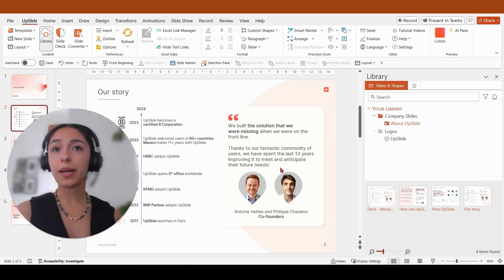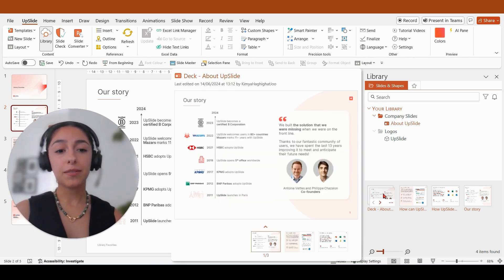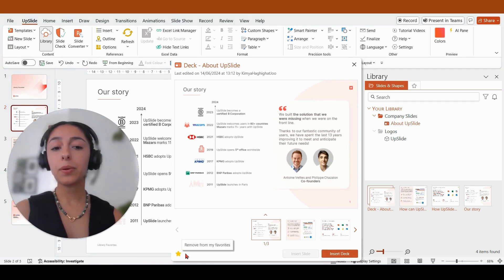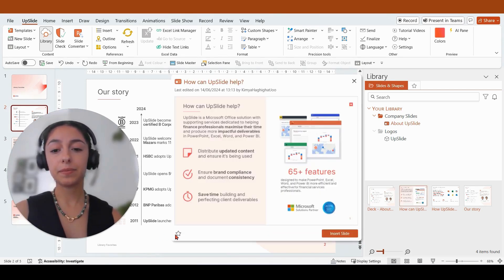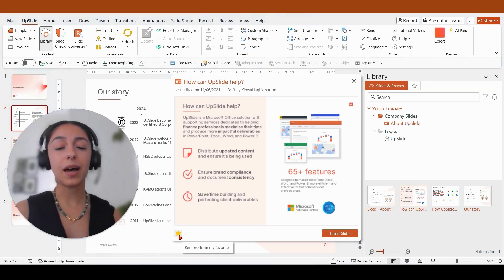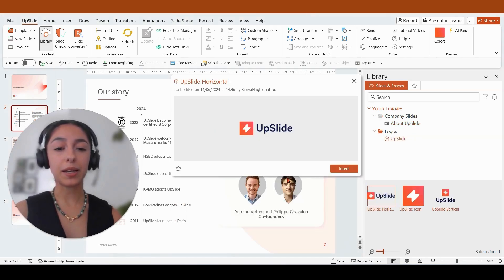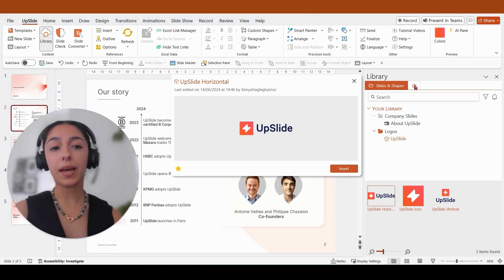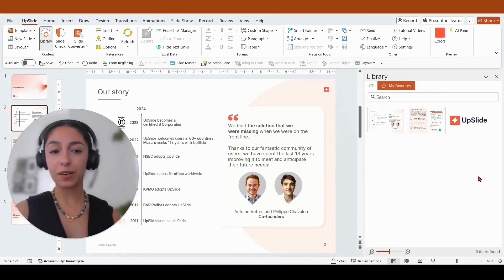Save your favourite Library items in one click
Ever wanted to save your favourite hashtag#PowerPoint slides in-app for your own quick access?💡

With our latest update to your UpSlide ribbon, you're now able to build decks even more efficiently.

Watch Kimya Haghighat, Consultant at UpSlide, as she walks us through how to use the Library Favourites feature to optimise your workflows in PowerPoint.

For more productivity tips and tricks in PowerPoint, Excel, and Word, sign up to our newsletter 📨

hashtag#NewFeatures hashtag#Productivity hashtag#Finance